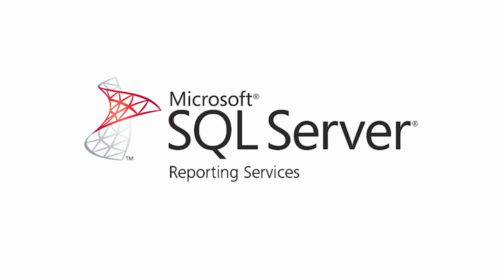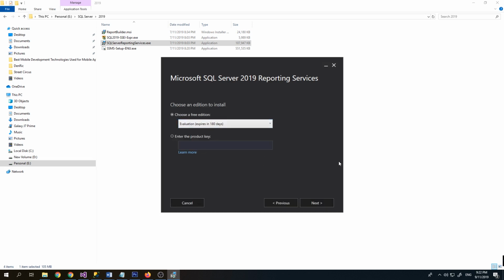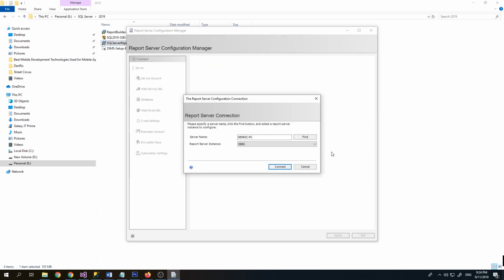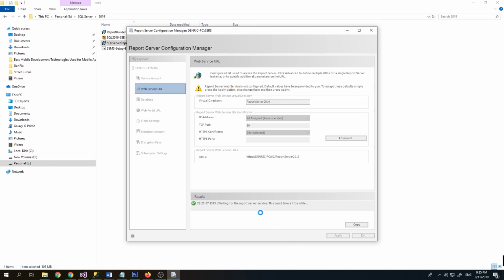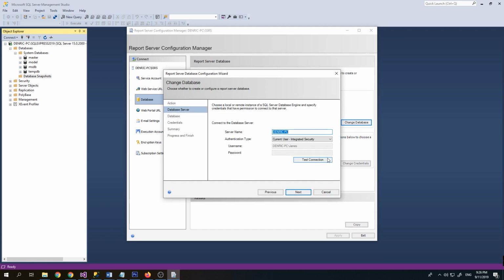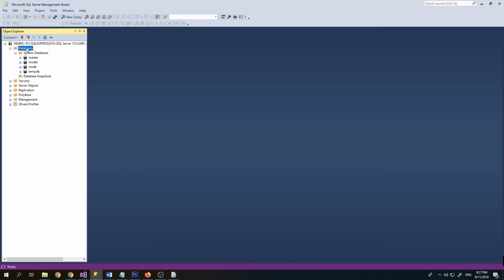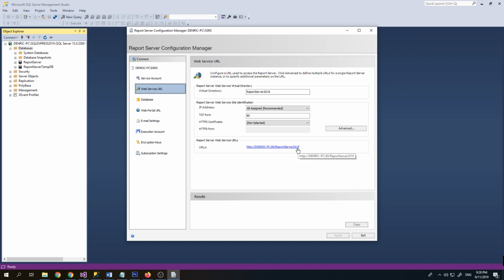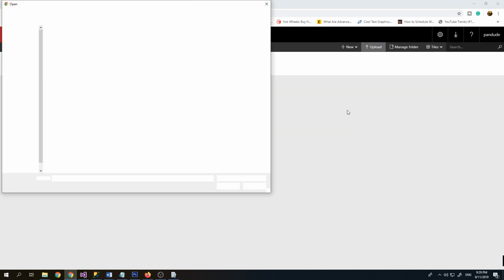How To Install and Configure SSRS 2019 in Windows 10 | DenRic Denise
How To Install and Configure SSRS 2019 in Windows 10 by DenRic Denise

SQL Server Reporting Services is a server-based reporting platform that provides comprehensive reporting functionality. SQL Server Reporting Services (SSRS) provides a set of on-premises tools and services that create, deploy, and manage mobile and paginated reports.

SQL Server Reporting Services is a server-based report generating software system from Microsoft. It is part of a suite of Microsoft SQL Server services, including SSAS and SSIS. Administered via a Web interface, it can be used to prepare and deliver a variety of interactive and printed reports.